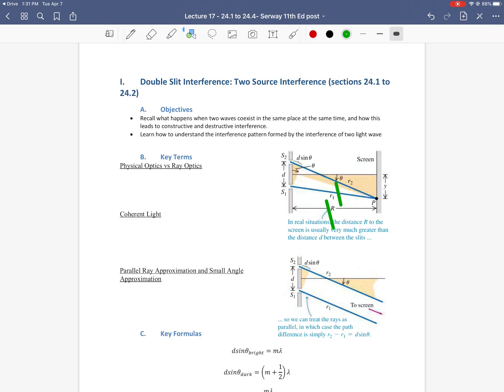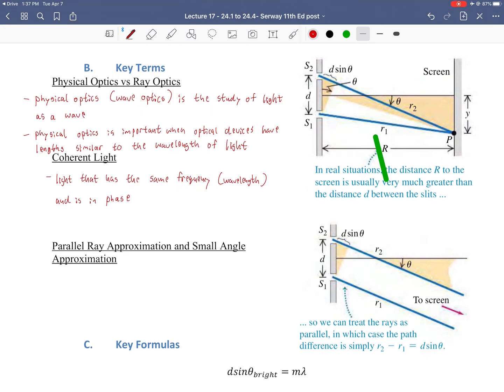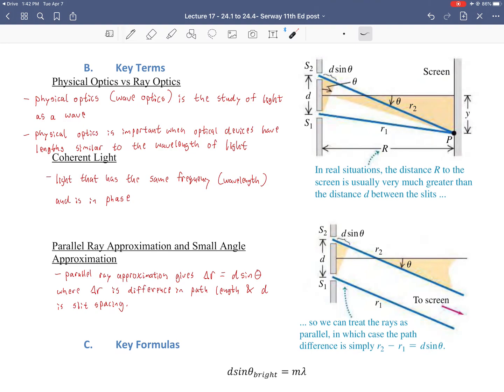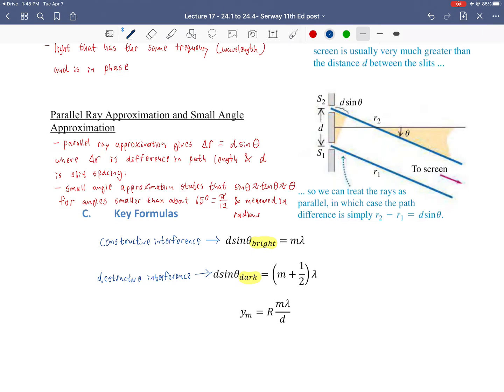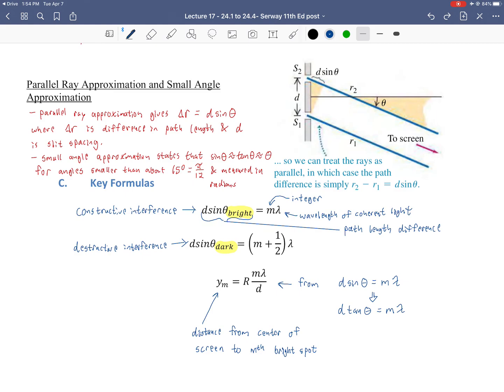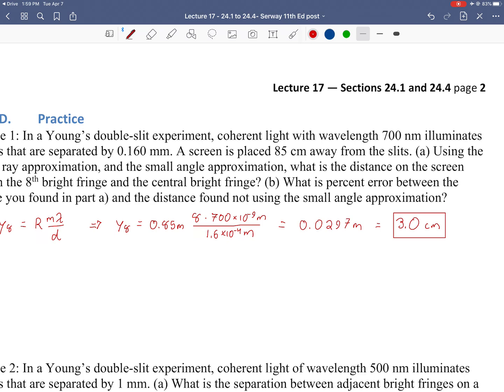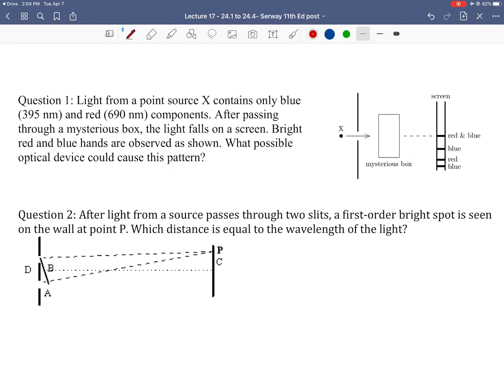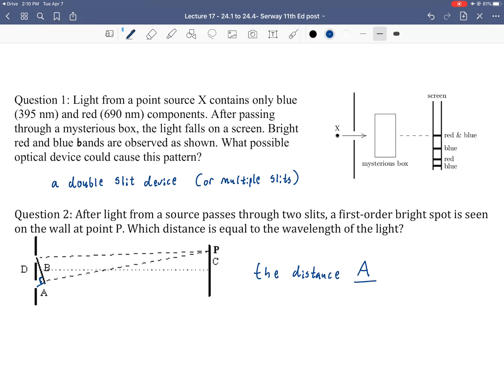Light Double-slit Interference — Part 1